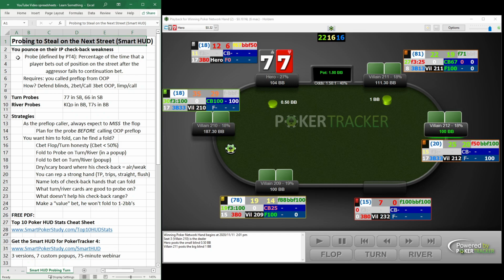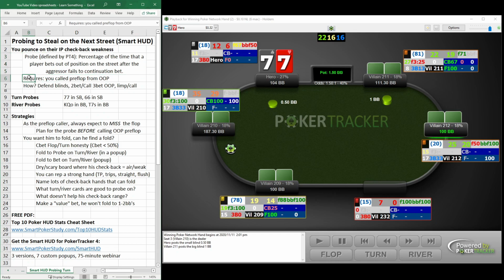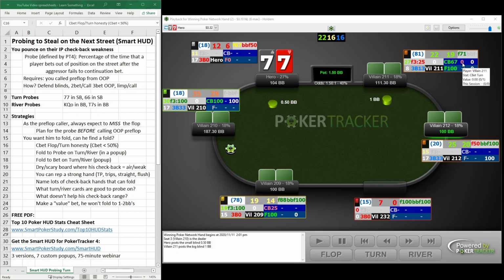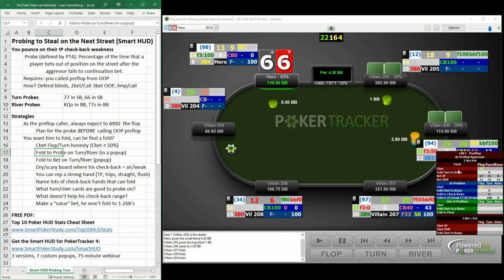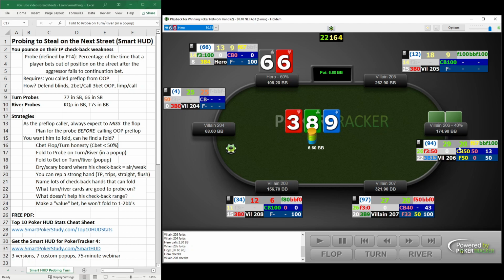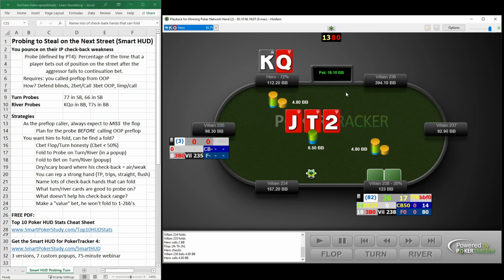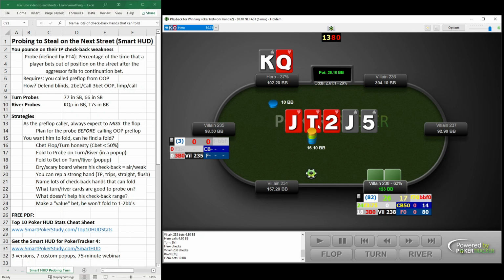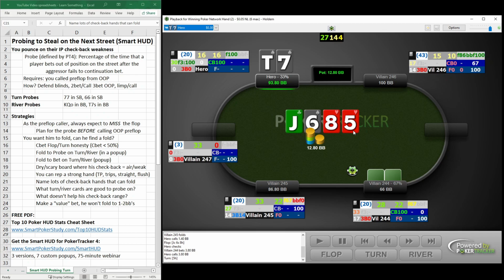Mastering Probing Techniques To STEAL Turn And River Pots (Smart HUD for PokerTracker 4)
As the preflop caller, probing (betting from out of position the next street after they check-back instead of cbetting the prior street) to steal pots post-flop are a great option for when you miss the board. These strategies and HUD statistics will help you probe more successfully.